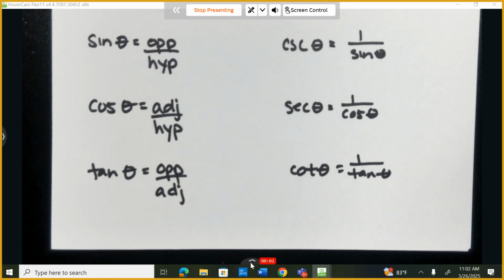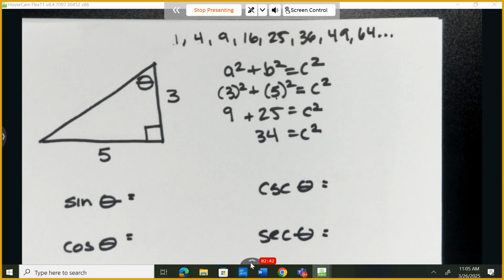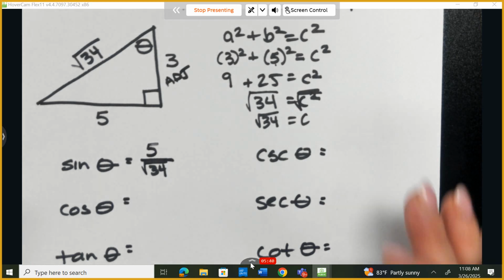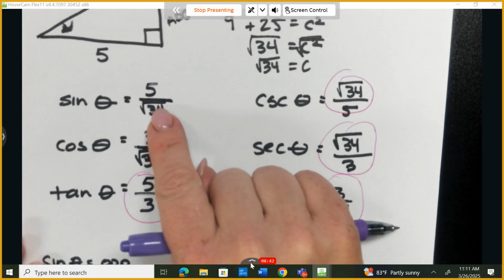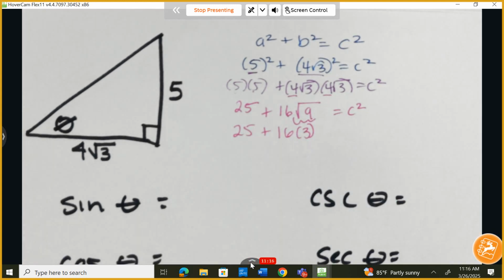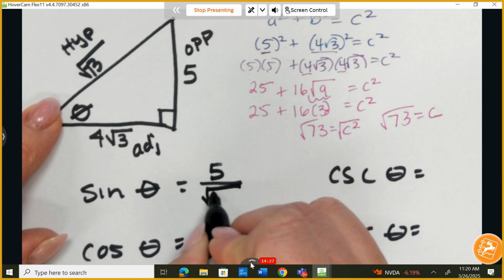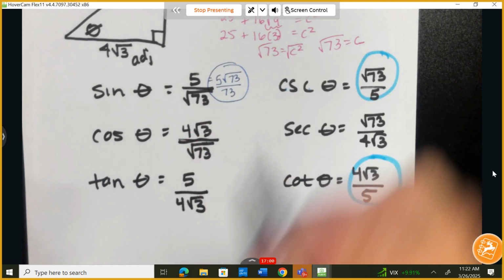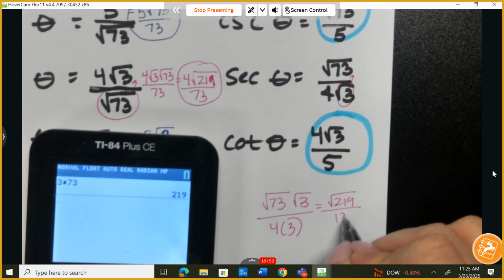Unit Ten Right Triangle Trigonometry Part I Additional Examples IV